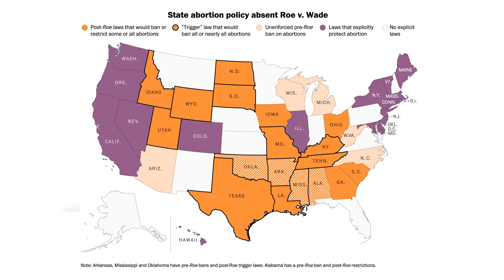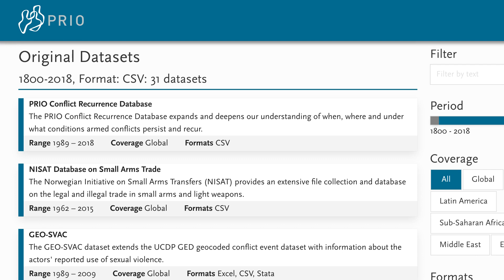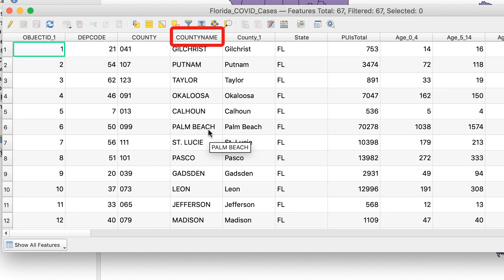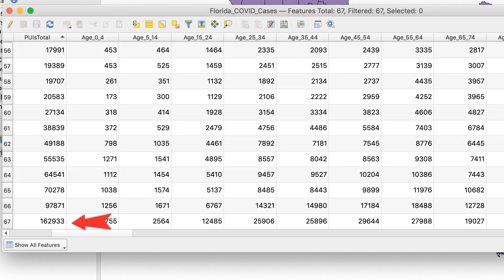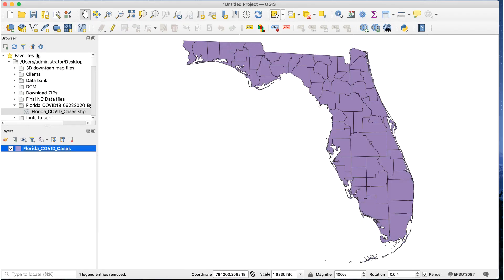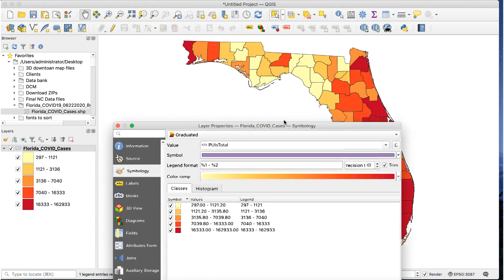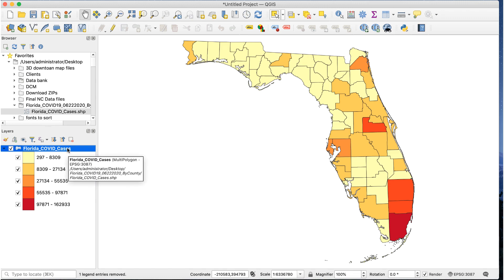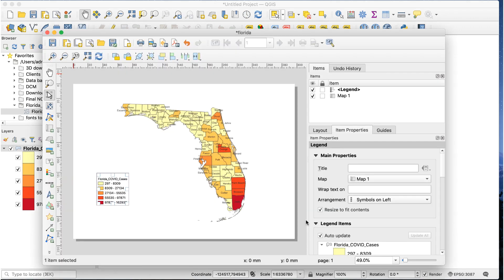How to create thematic maps in QGIS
This video shows how to create thematic maps using QGIS.